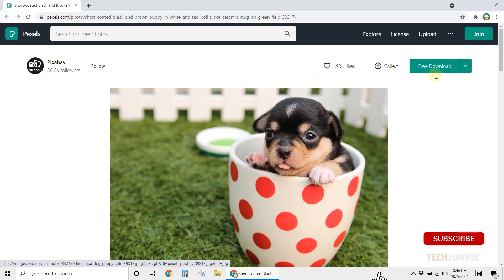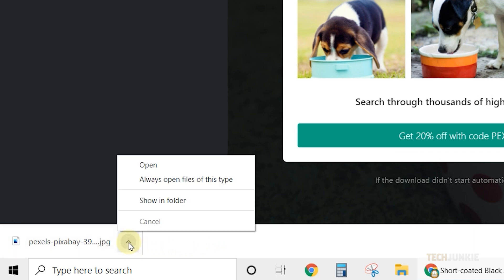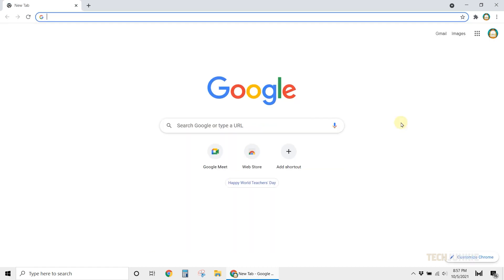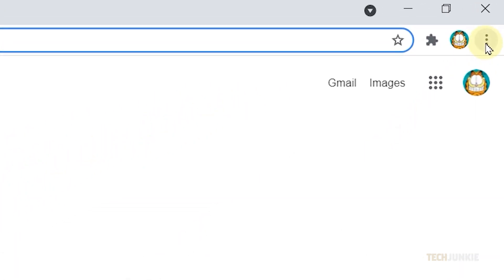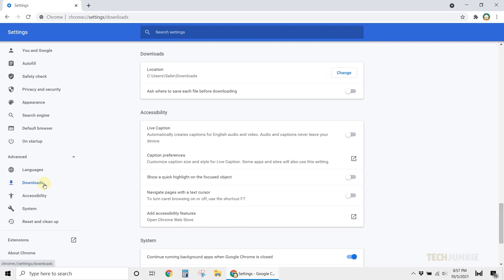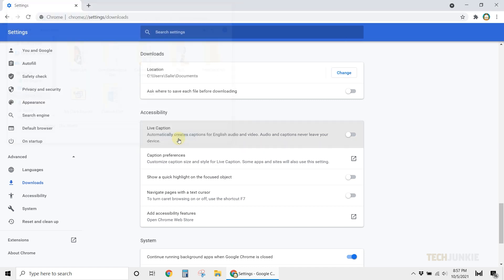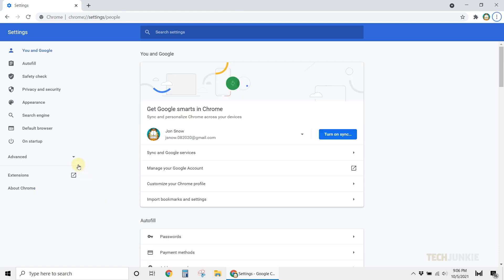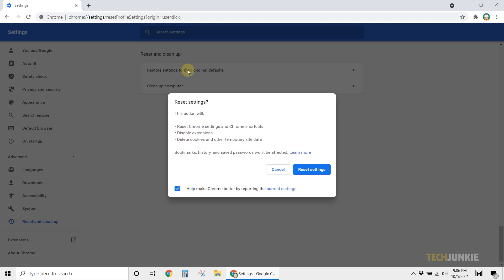How to Automatically Open Downloads in Chrome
It’s very convenient to immediately check the images and other files you downloaded from your browser. Luckily, Chrome has a feature to automatically open your downloaded files so you can quickly view them. If yours isn’t enabled, here’s what you need to do.